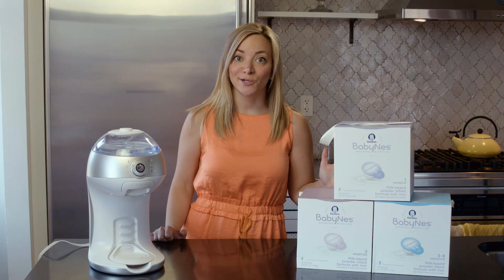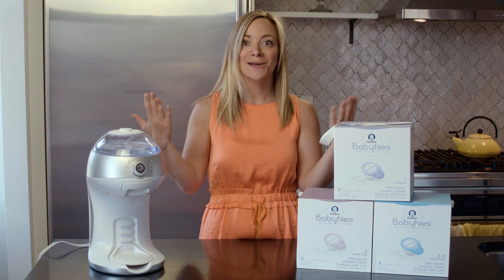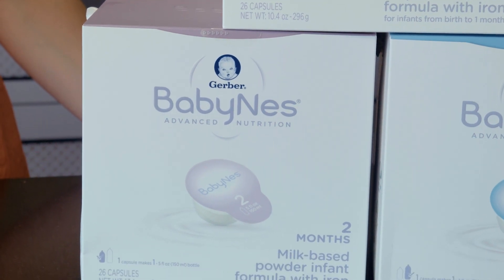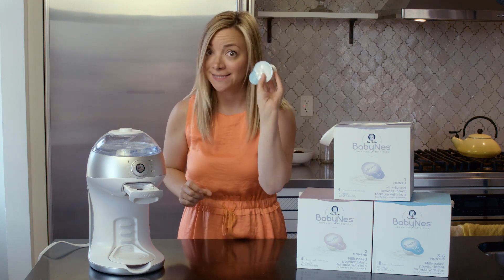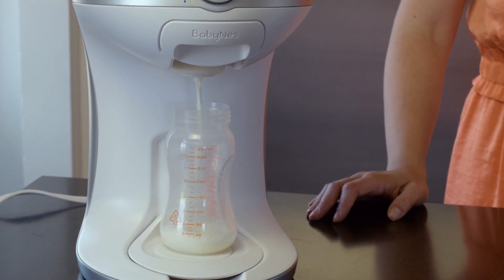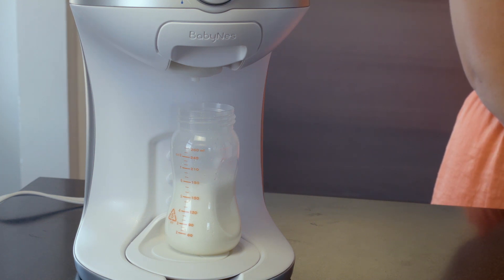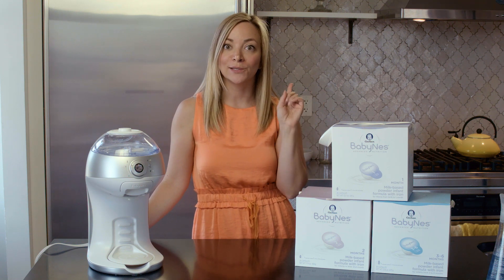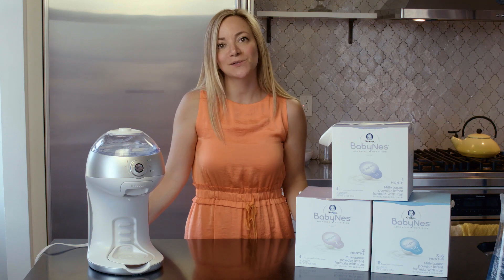BabyNes Smart Nutrition System Review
The BabyNes smart system is a must have for any new mom. It is WiFi enabled which allows you to manage your child’s nutrition right from your smartphone. You can even share it directly with your pediatrician. It will re-order capsules when you're low and delivers the perfect bottle with just the touch of a button.